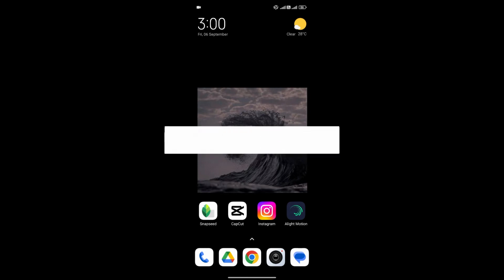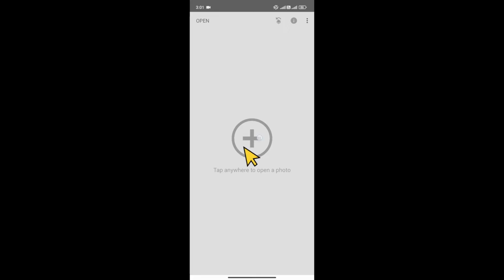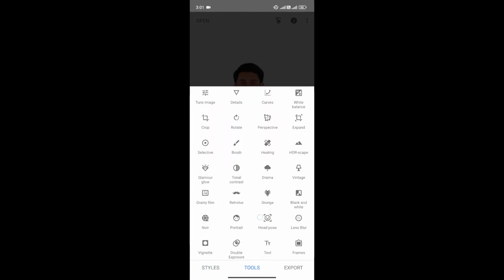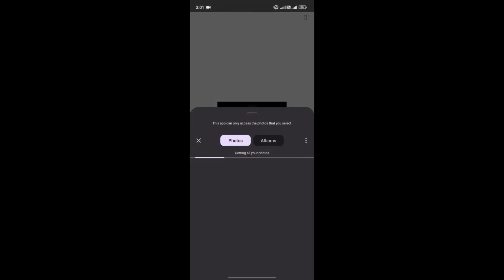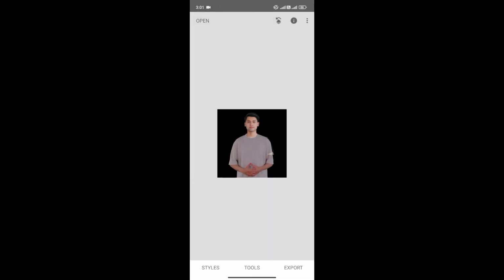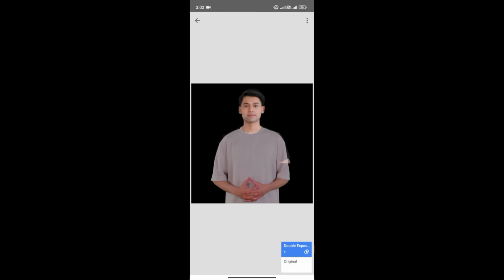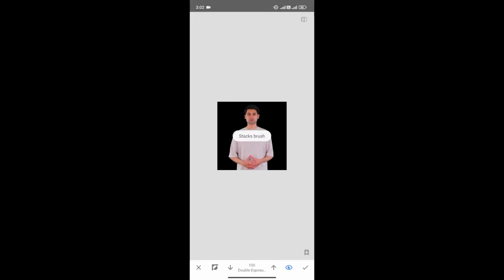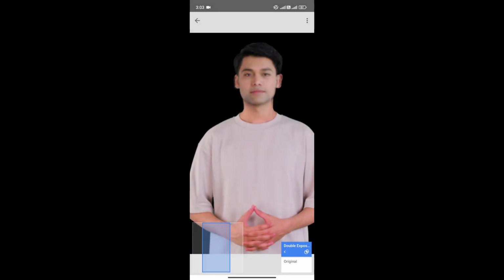How to Change Face in Snapseed 2024?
In this video, I’ll show you how to change or swap a face in Snapseed using creative editing techniques! Whether you're merging faces or swapping them between photos, this step-by-step guide will help you master the process and create fun, unique edits.